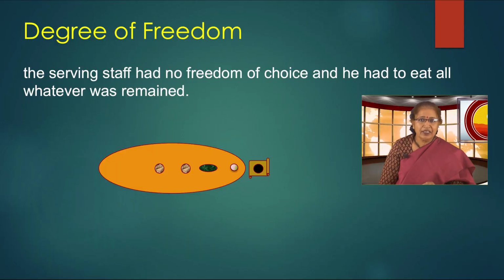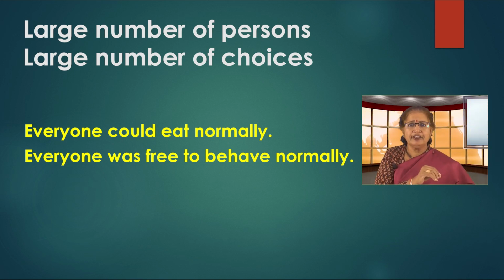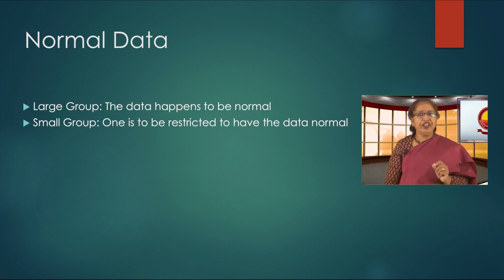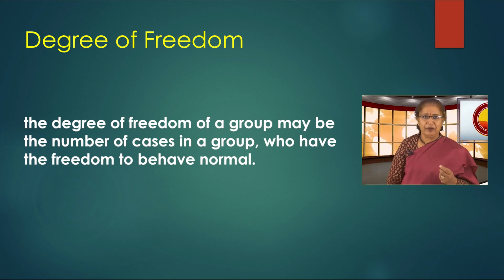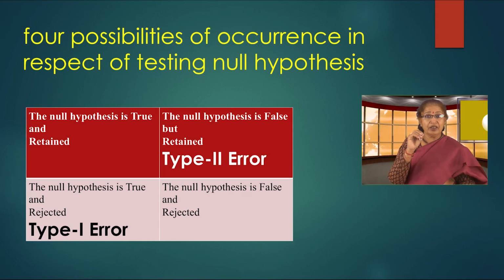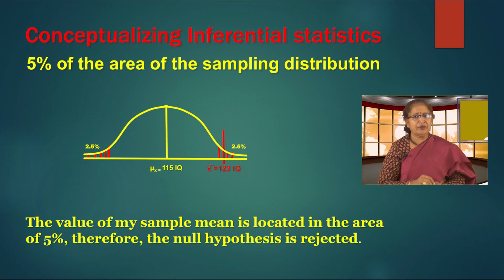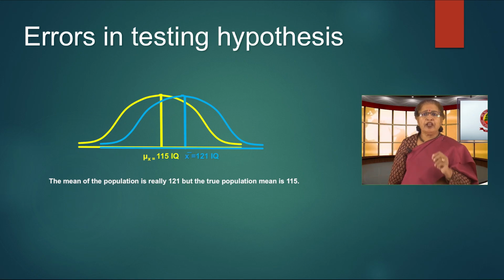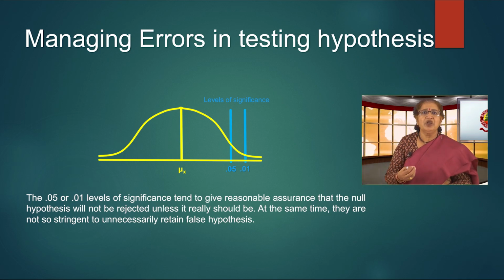Empowering Researchers to Use Inferential Statistics in Behavioural Sciences-III A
The topic of this video is Empowering Researchers to Use Inferential Statistics in Behavioural Sciences-III A. This video is a part of online refresher course in education, entitled, ‘Concerns in Educational Research and Assessment’ by National Resource Centre (NRC) for Education, Central University of South Bihar, Gaya under ARPIT 2019. The video talks about some basics for choosing inferential statistics in research.